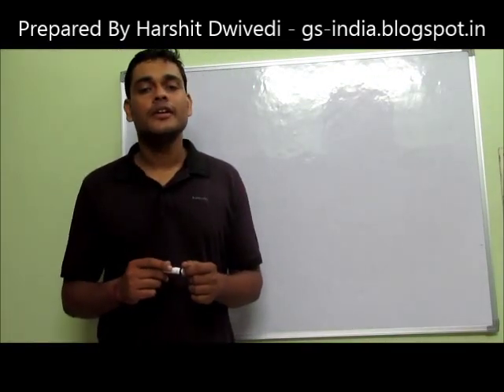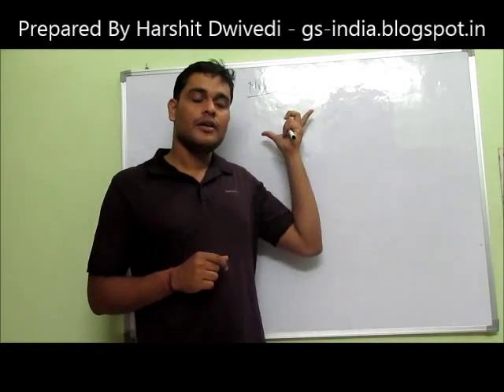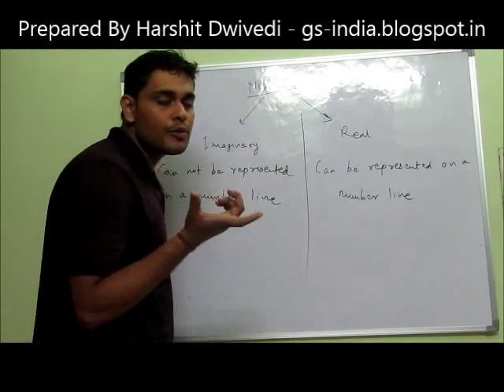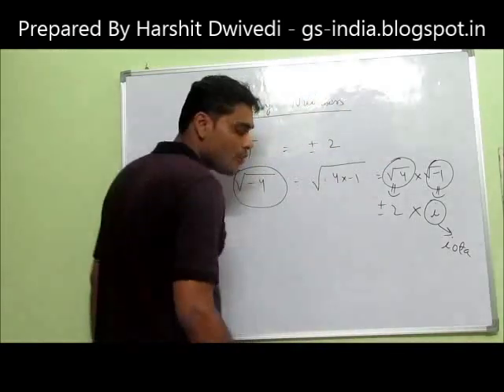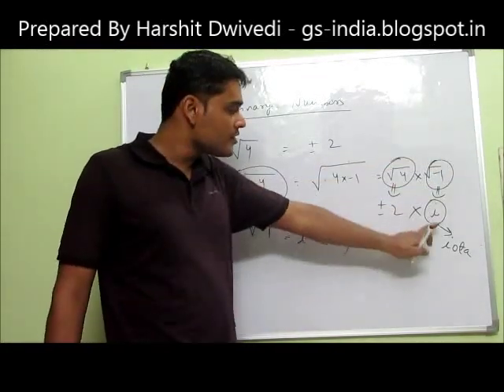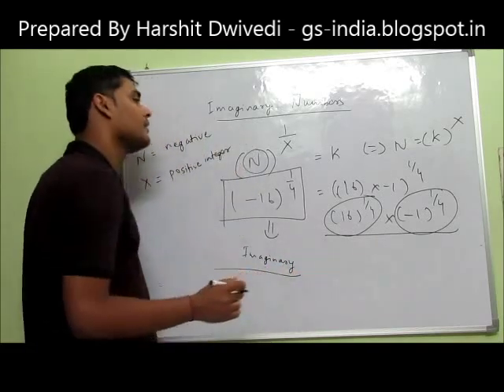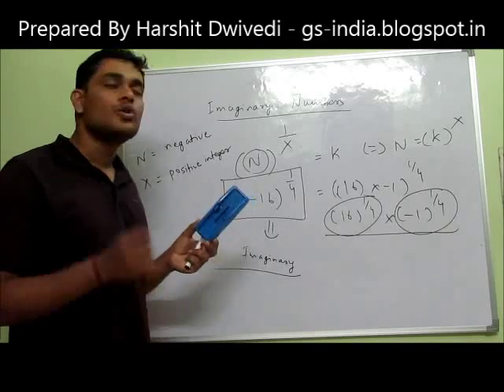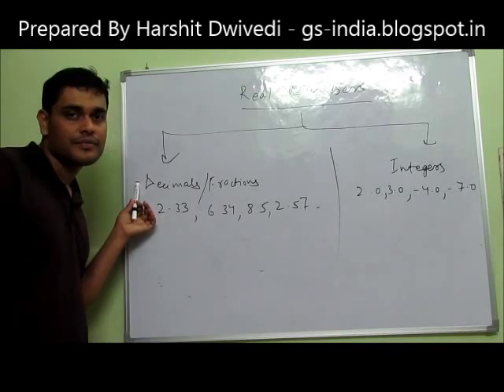Numbers Quantitative Aptitude Introductory Lecture Part 1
Introductory Lecture For Numbers. For more info of this video please follow this URL